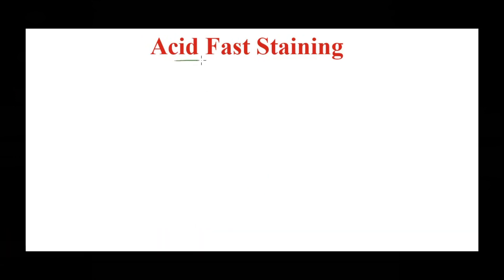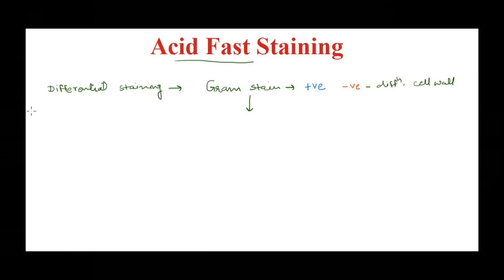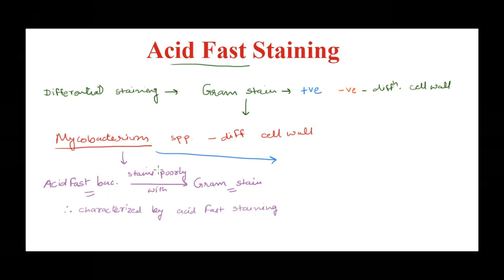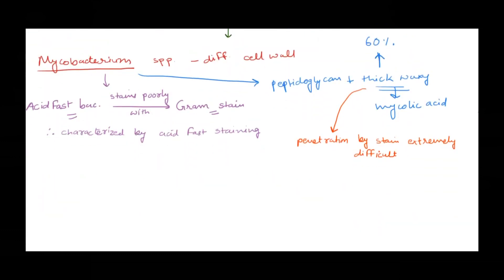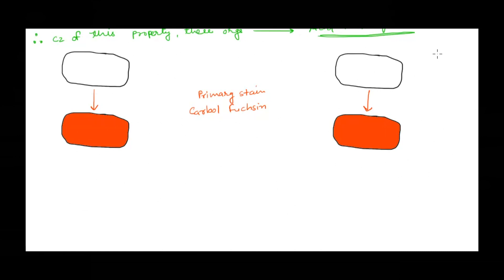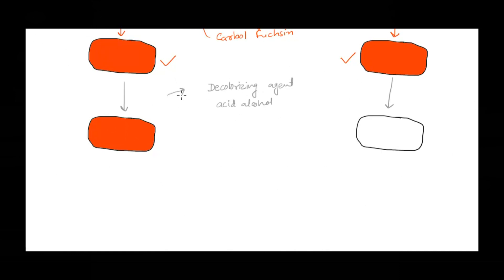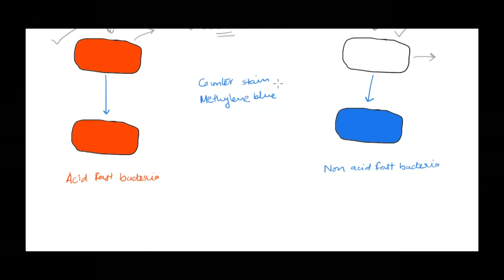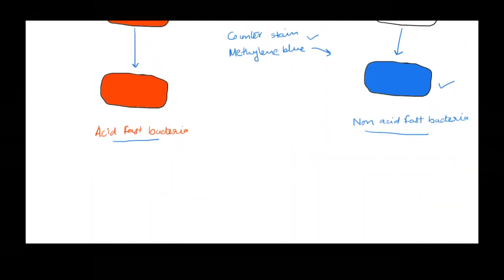Acid Fast Stain – Differential Stain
This video explains the principle and procedure of acid fast staining. Acid fast staining is a differential staining for acid fast organisms such as Mycobacterium.
Keep Learning :)